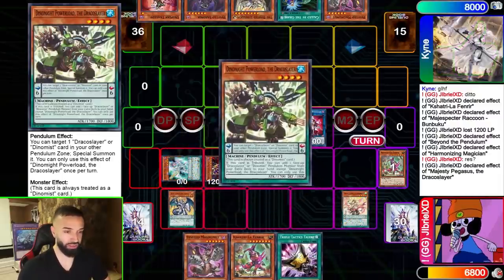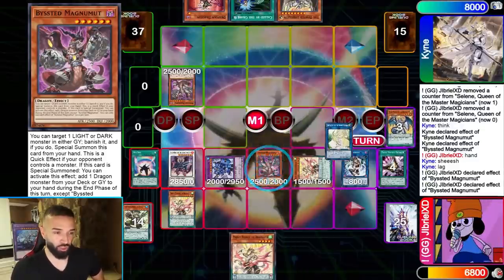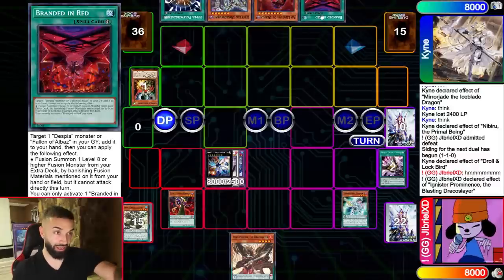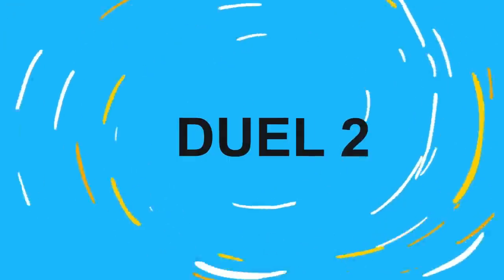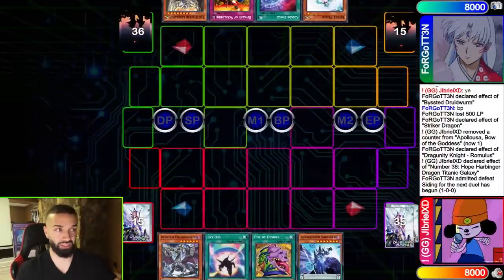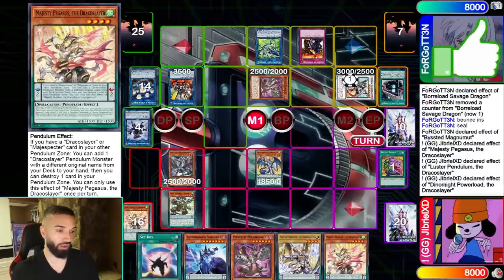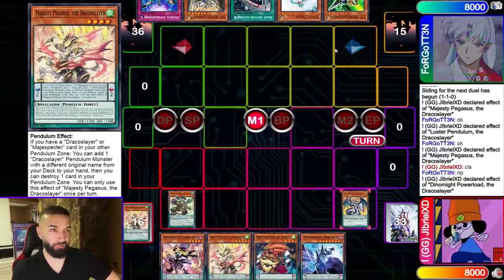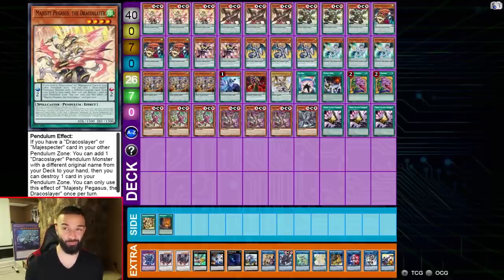DRACOSLAYERS OBLITERATE BYSSTED CARDS! AMAZING DRACOSLAYER YU-GI-OH! GAMEPLAY PEND BEST DECK LETS GO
🔥GET THE BEST YU-GI-OH! PLAYMATS NOW!
😎BONUS TRIF GAMING YU-GI-OH! CONTENT!
😍GET THE BEST YU-GI-OH! SLEEVES NOW!